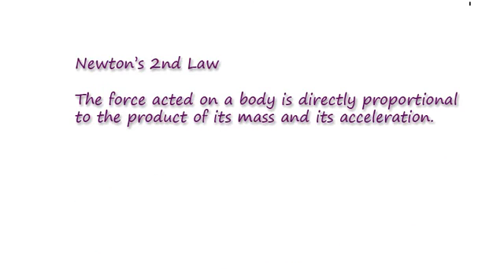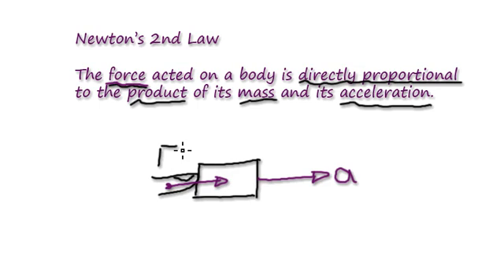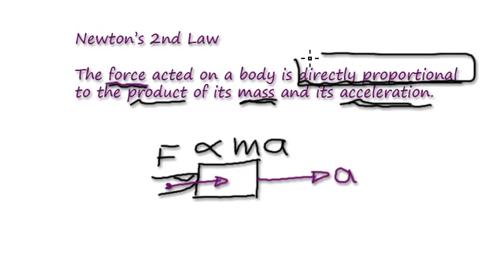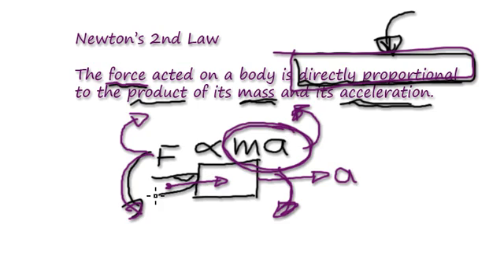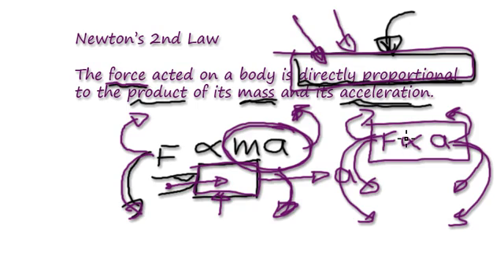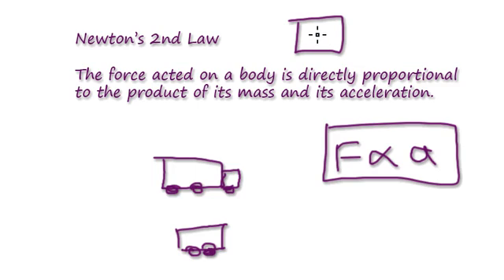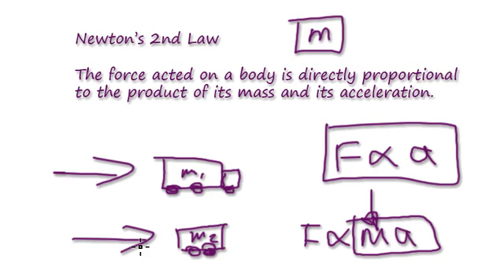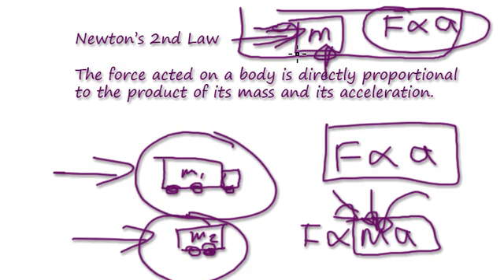Video 837 - Direct Proportion - Newton's 2nd Law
Explanation of directly proportional in Newton's second law.